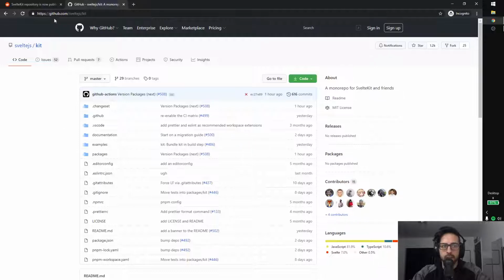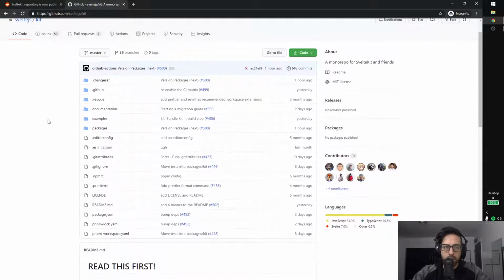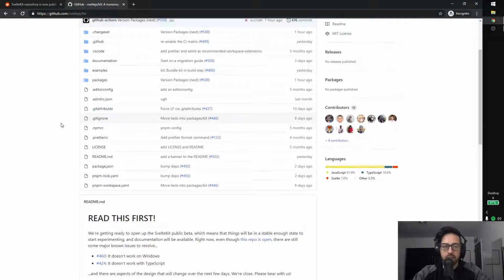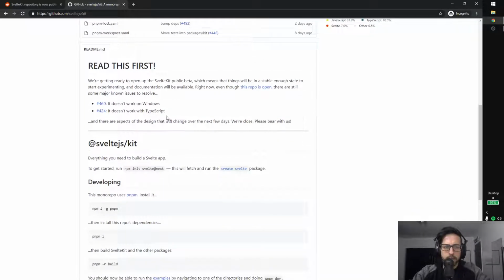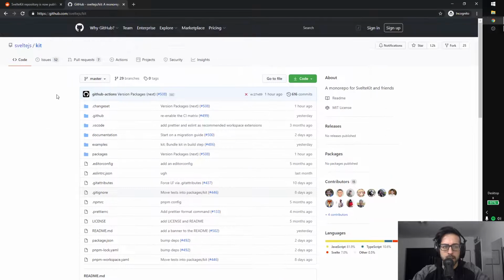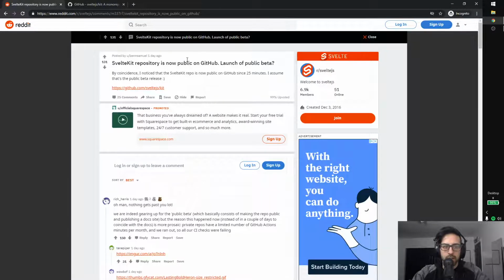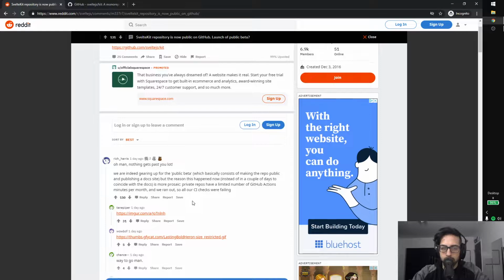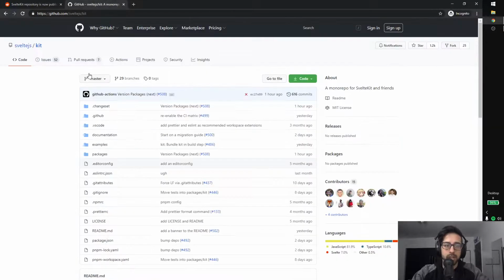SvelteKit Public Beta is on Github! Svelte News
SvelteKit public beta is now on Github. SvelteKit is the spiritual successor to Sapper, so take a look!

💭Concepts:
* Sveltekit